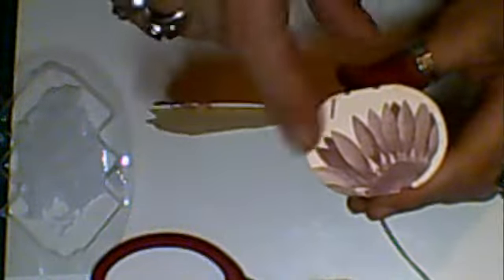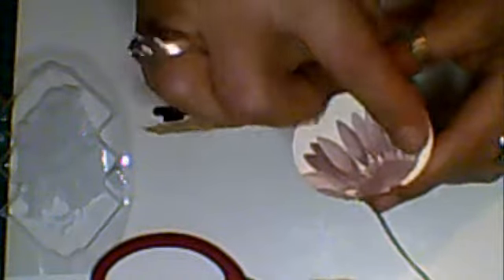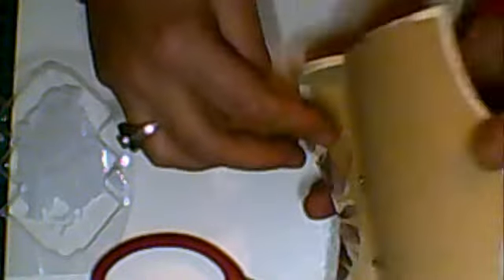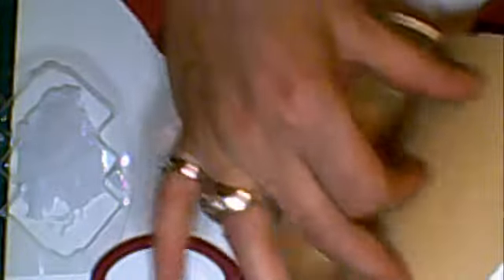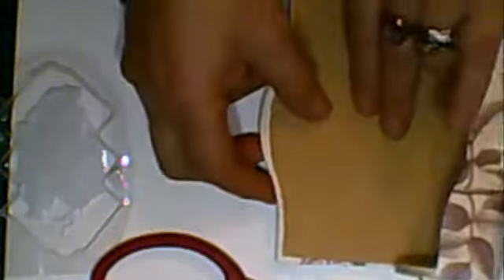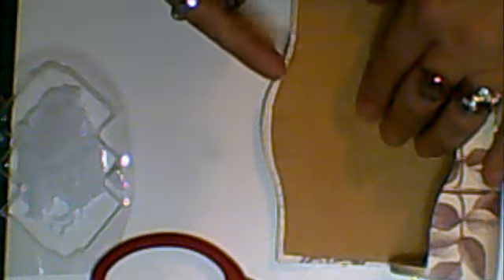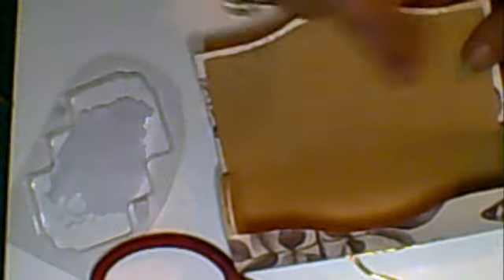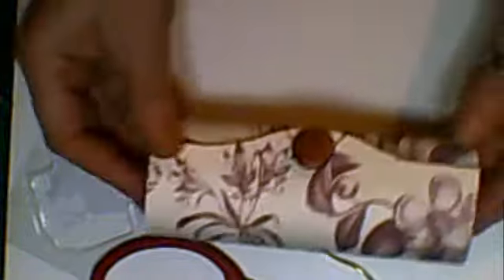Altered Box Tutorial from Shaylyn, Part 2 - Jennings644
Love how this is turning out :)